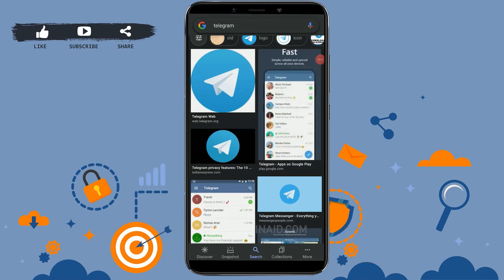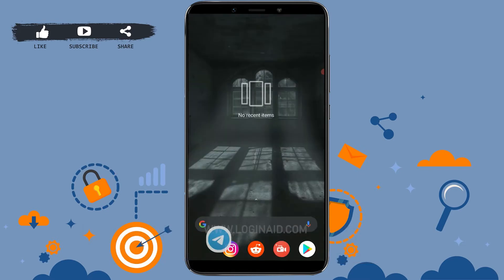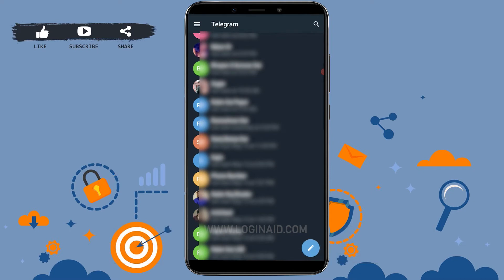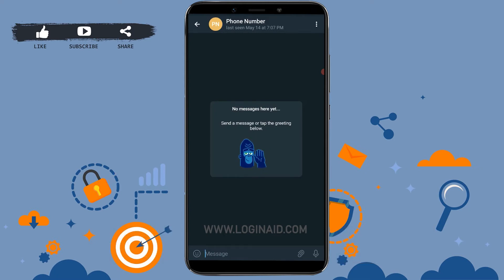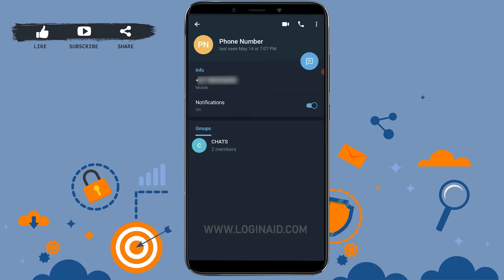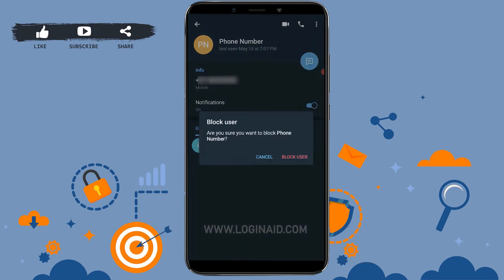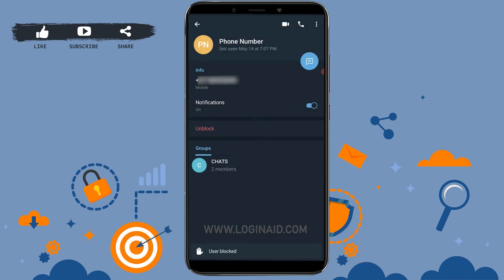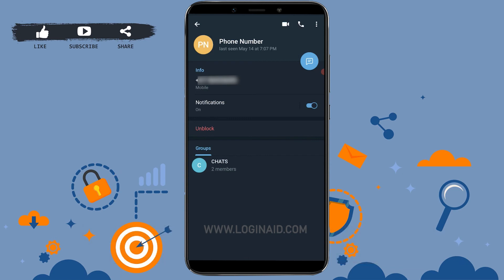How To Block A Contact On Telegram 2021 | Block Someone In Telegram Mobile App | Telegram.org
Telegram is a messaging app that allows users to send messages and make voice and video calls.
It is a instant messaging application which is useful and easy way to get contact with people.
Users also can block a contact whom you don’t want to see on your number list.
Have a quick glance at the whole video to stop someone’s messages and calls.